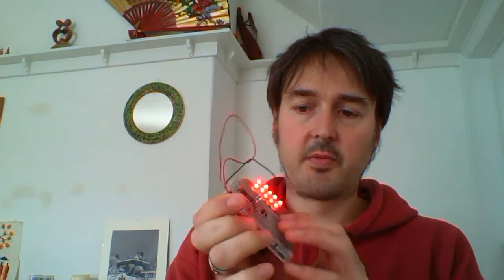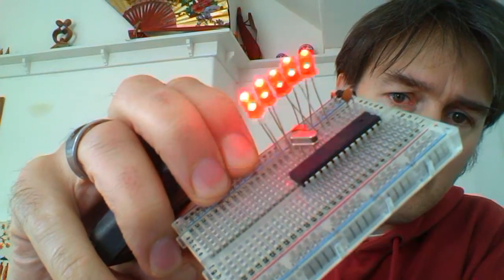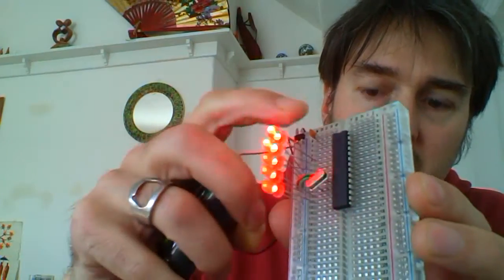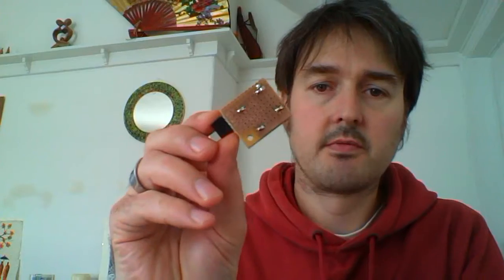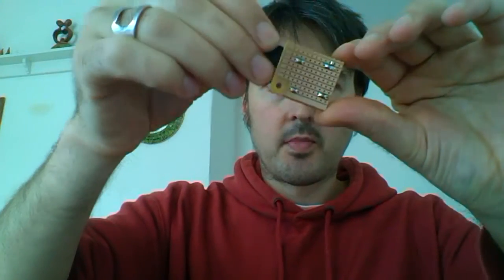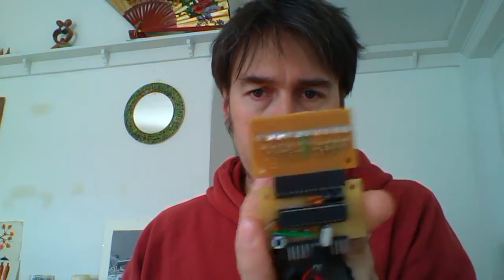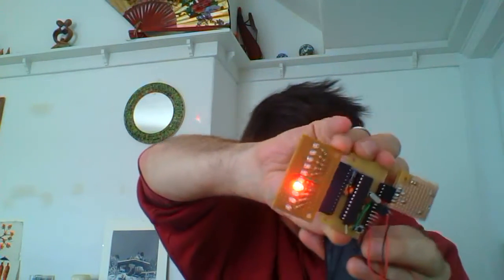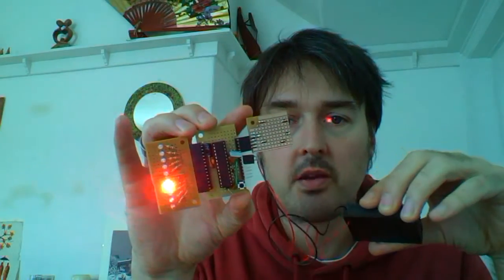POV with Minimal Shrimp circuit, and first demo of Coin tilt switch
Thanks to @cymplecy for suggesting I document this example. Expect some build pics and a walkthrough suitable for experienced makers in the coming days. In the long run, hopefully we'll be able to provide materials suitable for classroom experimentation.